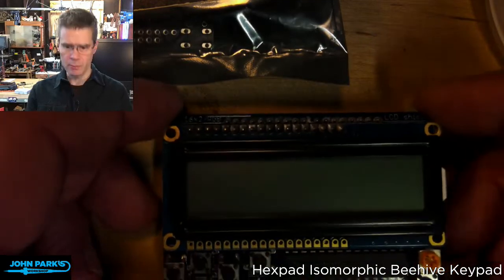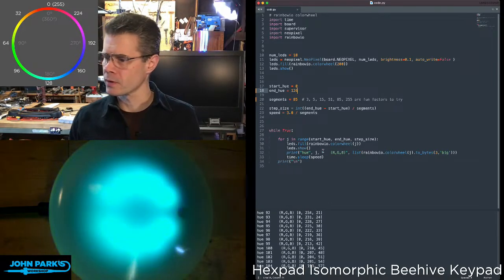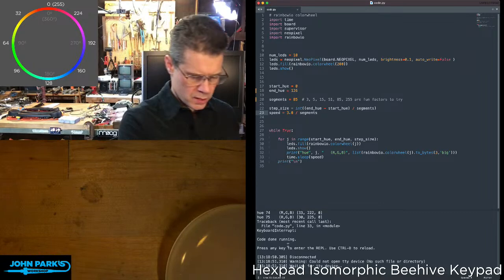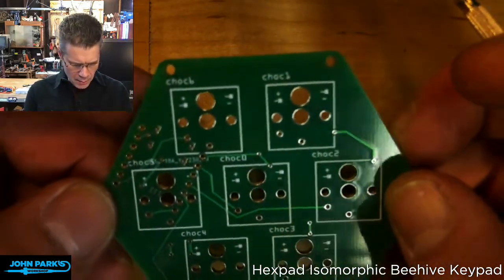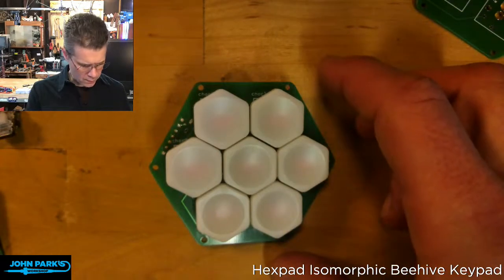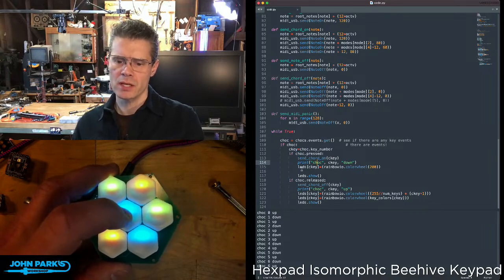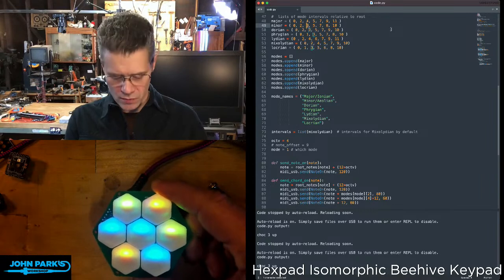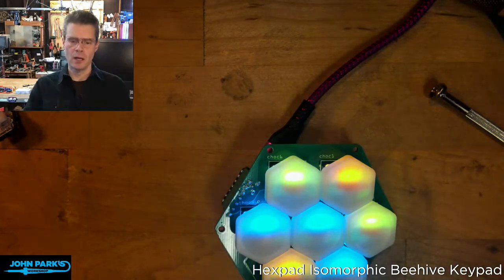JOHN PARK'S WORKSHOP LIVE 3/2/23 Hexpad Isomorphic Beehive Keypad Music Companion